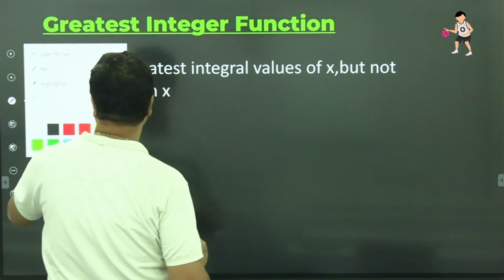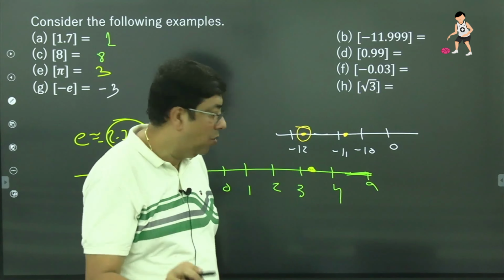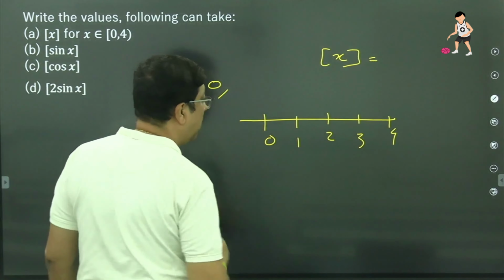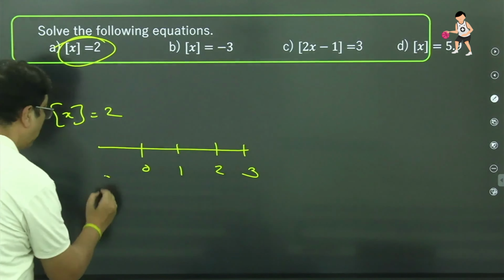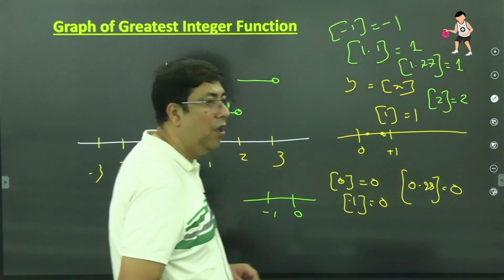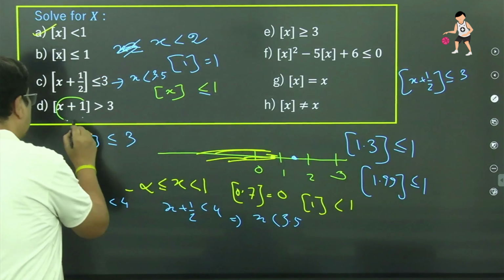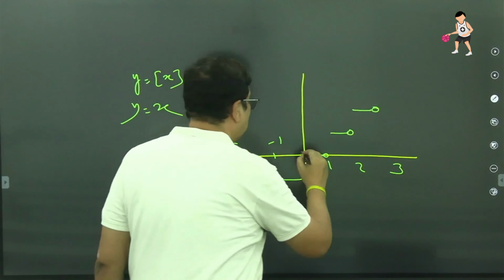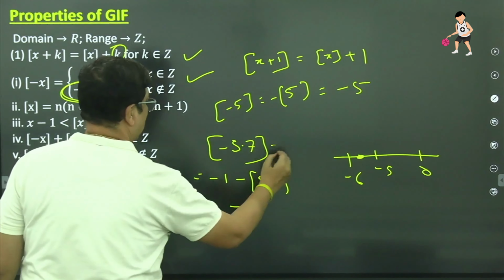Greatest Integer Function ( G.I.F ) | Class 11| IIT JEE I AB SIR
Welcome to Mathematica,your ultimate destination for JEE Mains & Advanced preparation! 🚀 I’m Prof. Amitava Bhattacharya(AB Sir), a passionate math educator dedicated to helping students understand complex concepts, solve tricky problems, and boost their JEE scores.